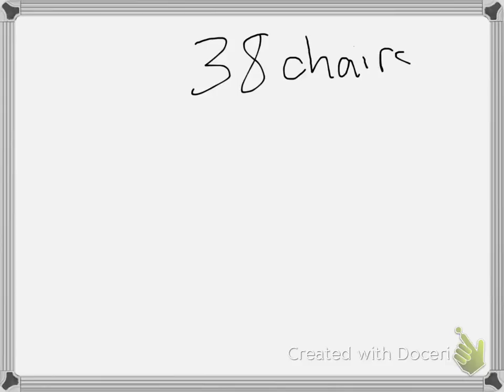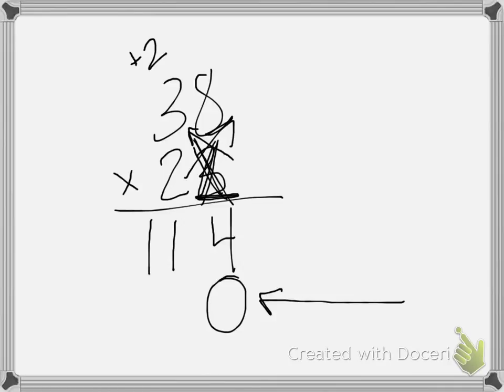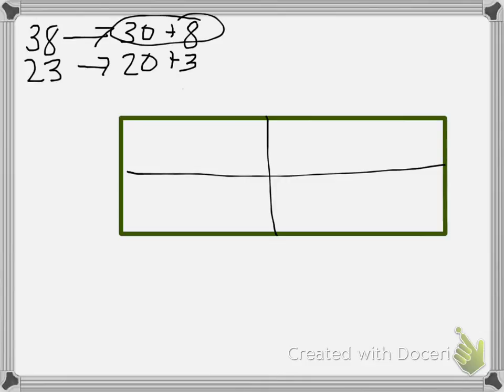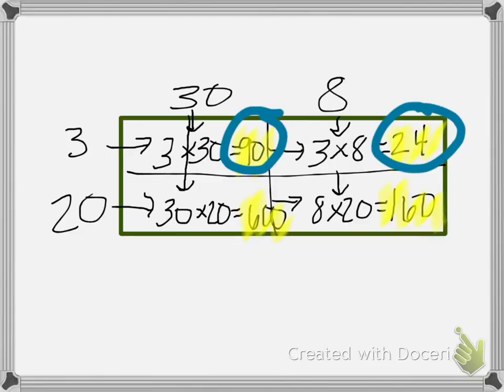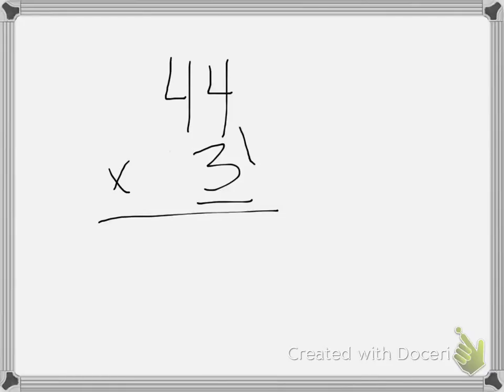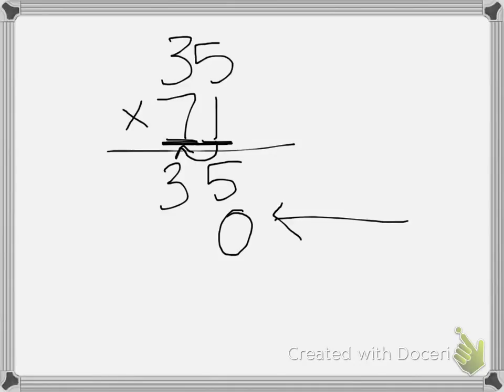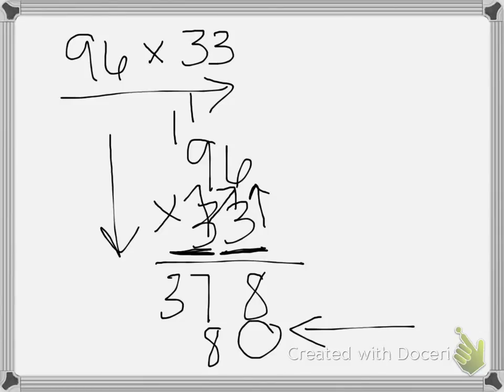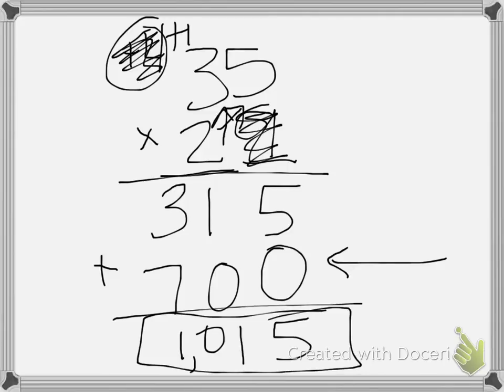2 by 2